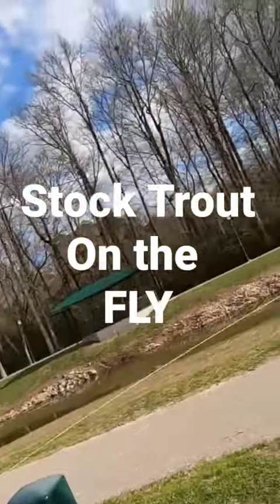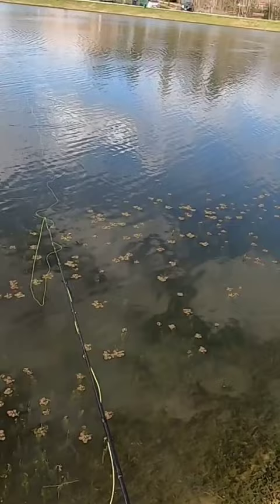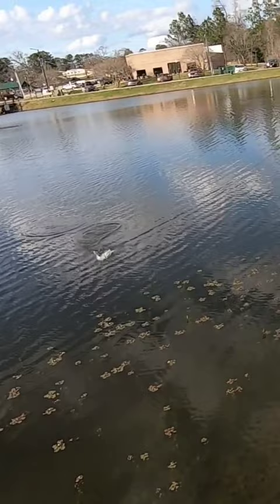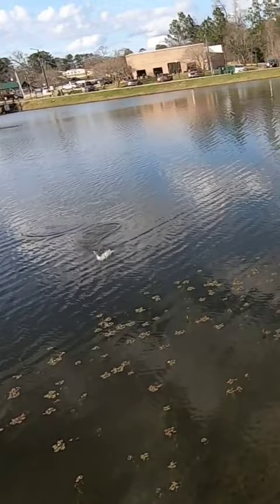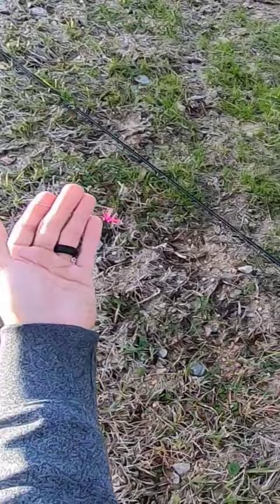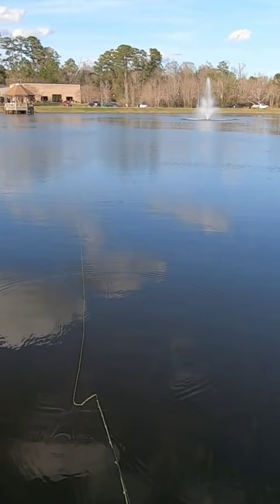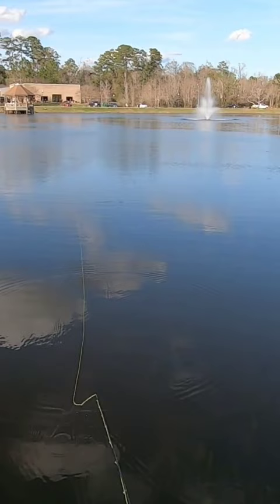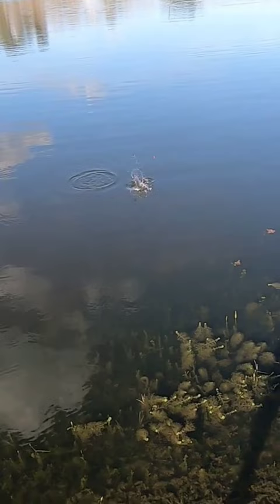All these Fish will DIE!